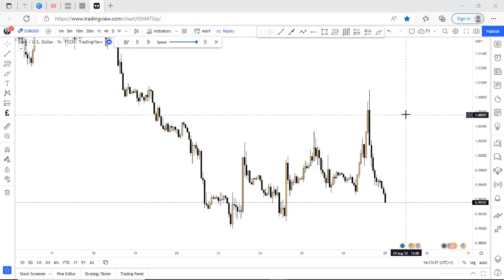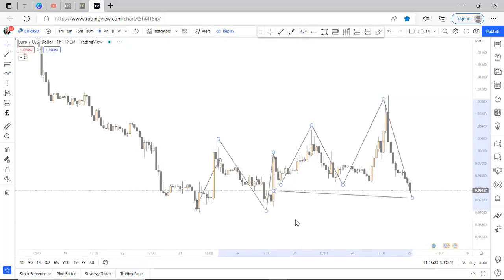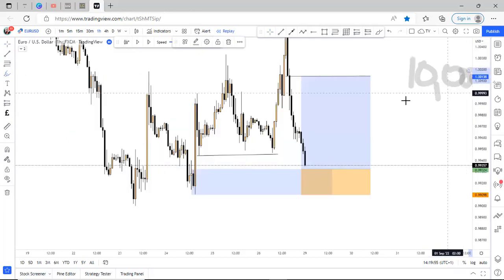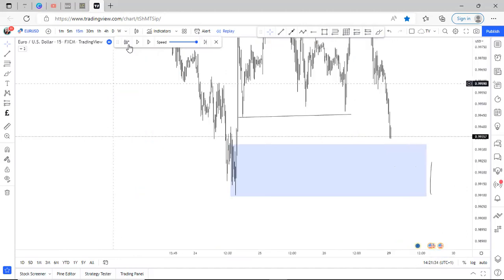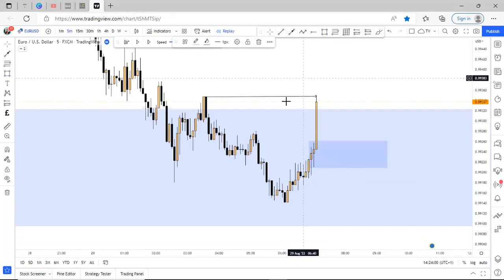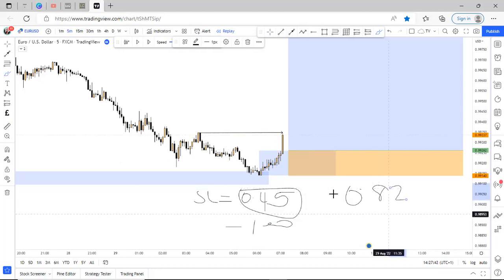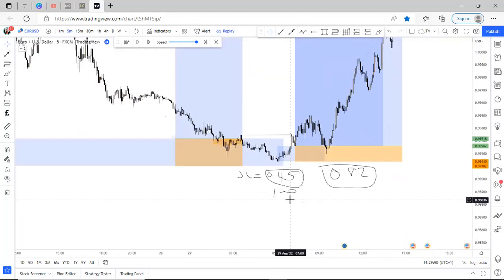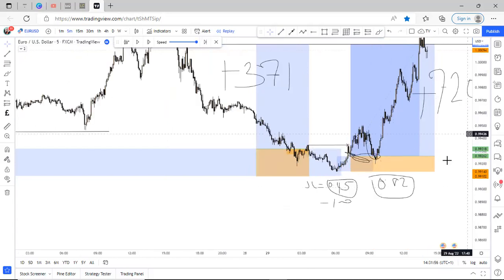How To Use Lower Time-Frames (LTF) To Increase Risk to Reward in Forex Trading.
Using EURUSD as case study I explained in details how to increase your risk to reward by using the lower timeframes to get entries before executing trades in the foreign exchange market.
 I sincerely hope that this video will be of value to you and trust that you will find the explanation interesting and helpful.
This gives you access to:
 Trading mentorship.
May the pips continue to be in our favour.